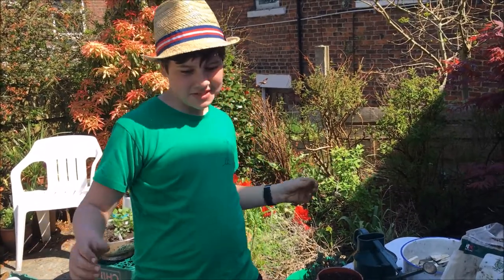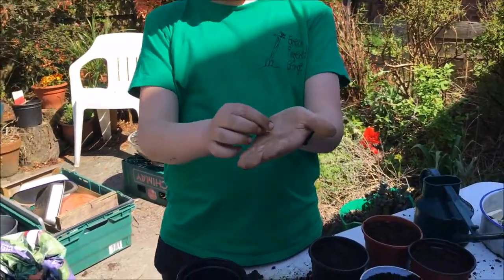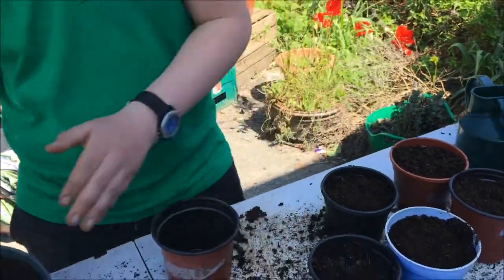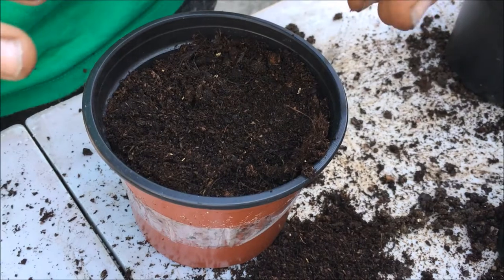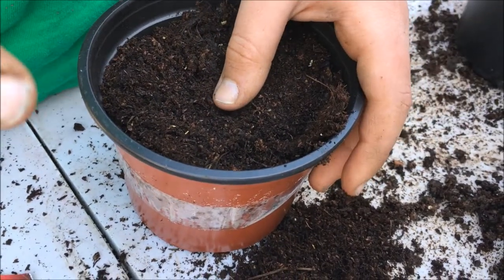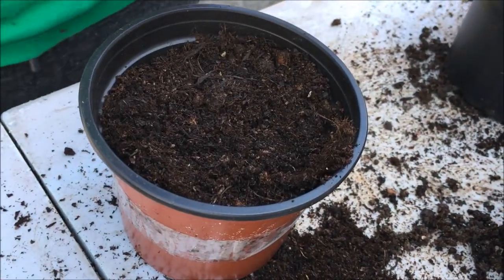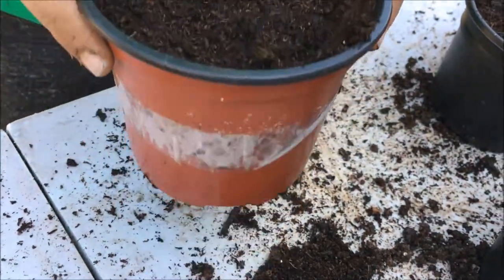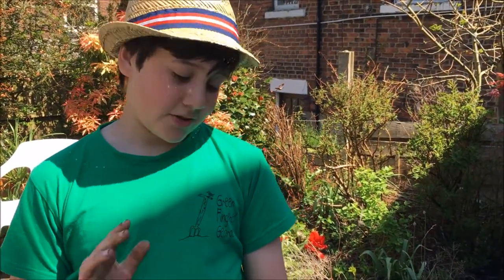Growing with GFG Courgettes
Here Green Fingered George sows courgette seeds